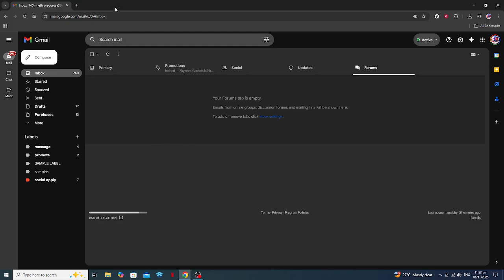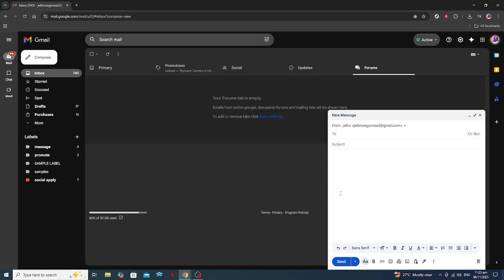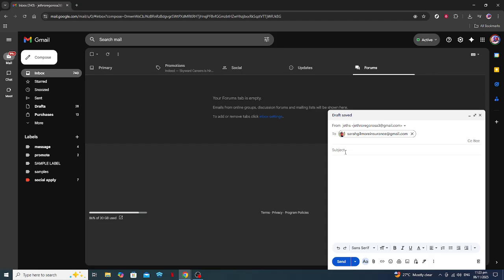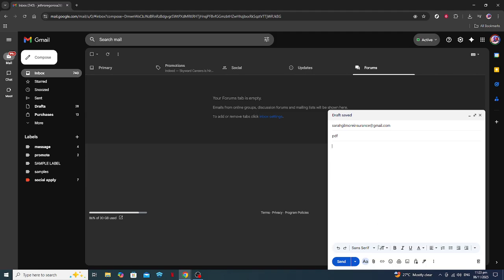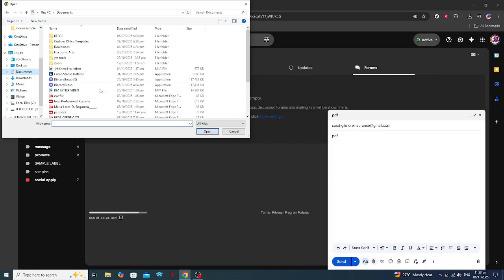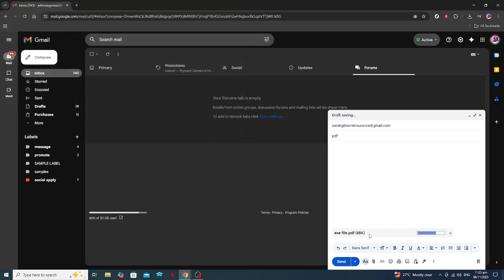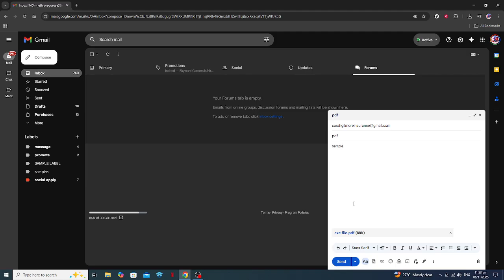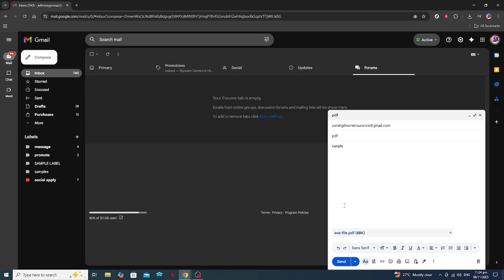How To Send Pdf File In Gmail [2025 Guide]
In today's video we cover: send pdf in gmail, attach pdf to email, email pdf file, how to email pdf, pdf attachment guide, gmail tips, sending files in gmail, pdf file tutorial, email tips, pdf email instructions, gmail file sharing, pdf sending tips, gmail tutorial, email pdf document, pdf files on gmail, how to attach pdf, gmail attachments, sending pdfs, email help

-Google Drive
-Google Meets
-Google Sheets
-Google Chrome
-Google Forms
-Google Gmail